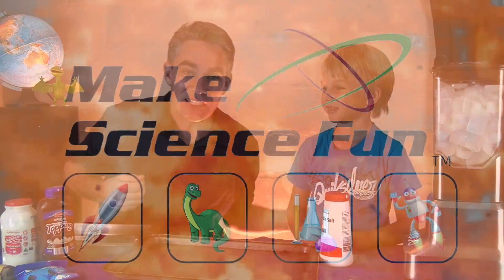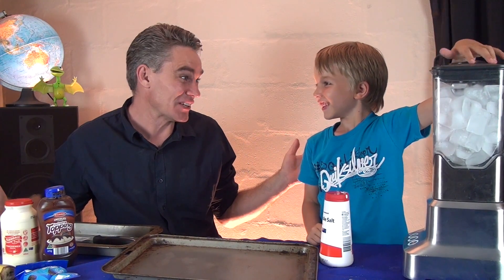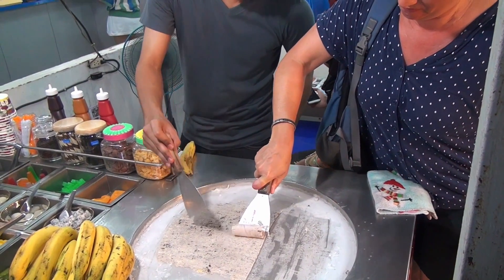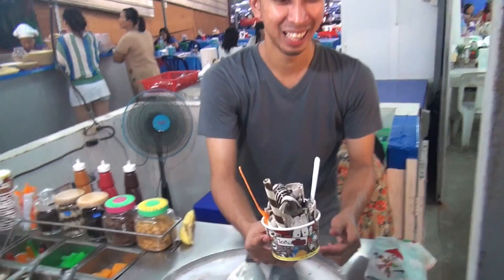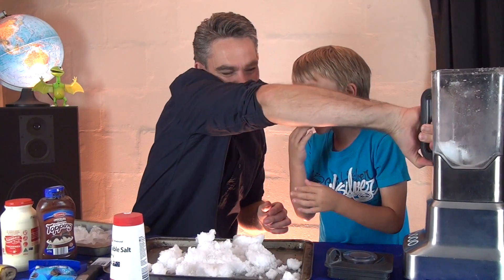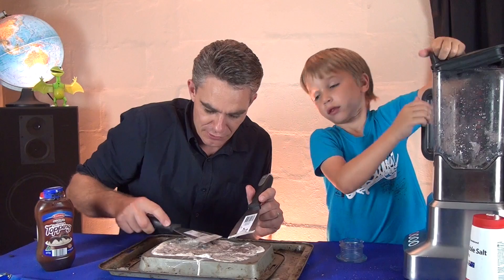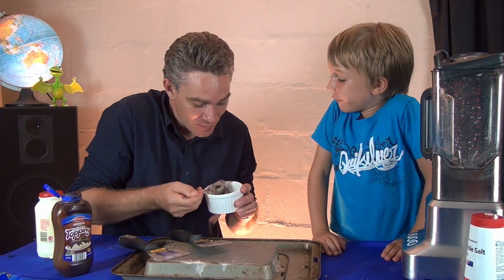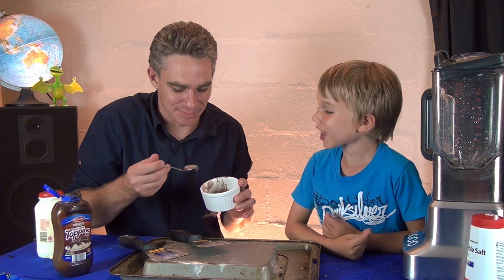How do you make ice cream at home - Thai Ice Cream– Make Science Fun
Learn how to make Thai ice cream at home!
For this ice cream recipe you will need:
1. 100 ml of cream
2. A quarter of a banana
3. An Oreo
4. Ice
5. Salt
6. A tray
7. Two Spatulas